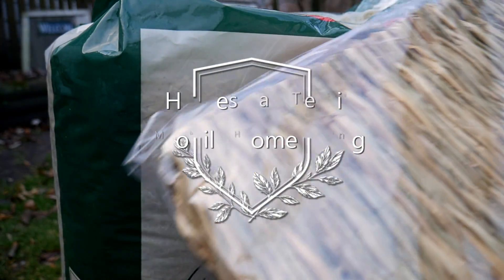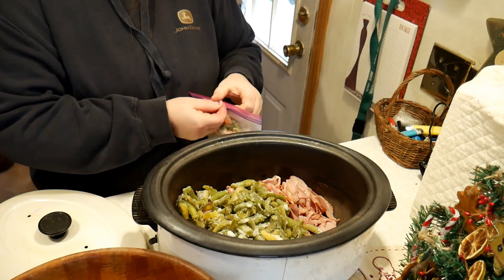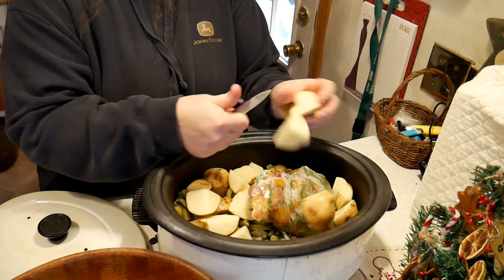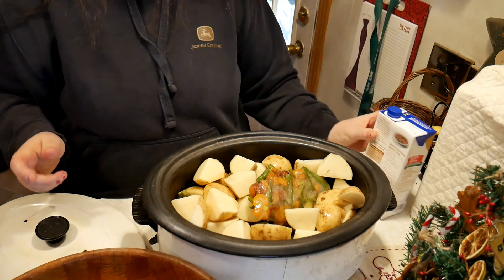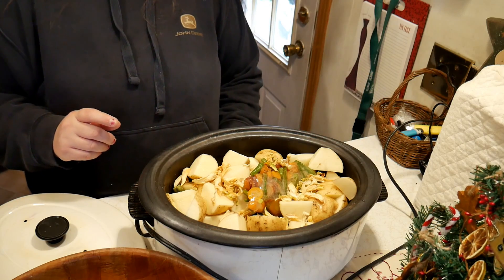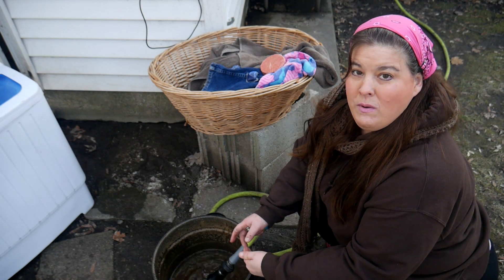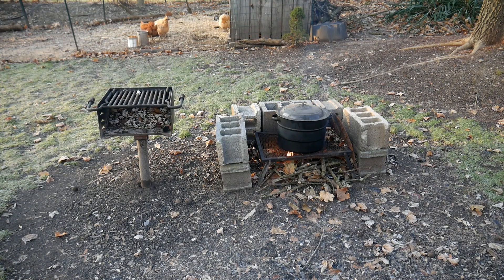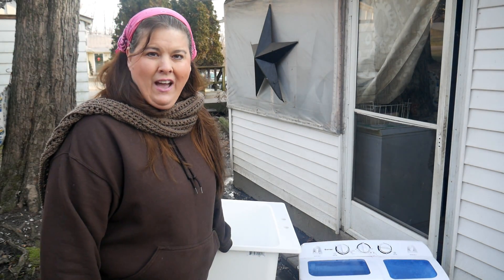Mobile Home Life the Smartest Thing I HAVE ever done !